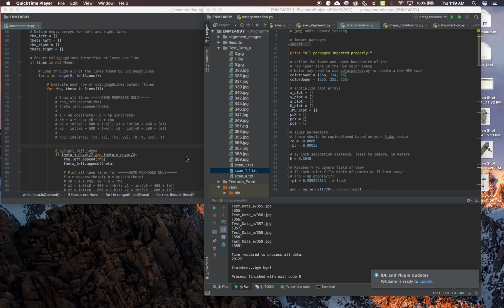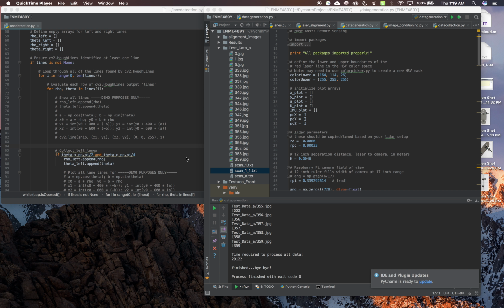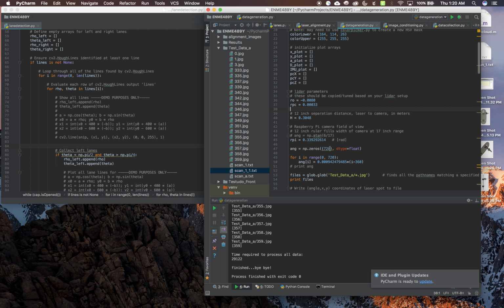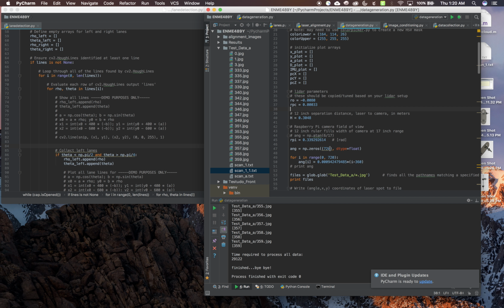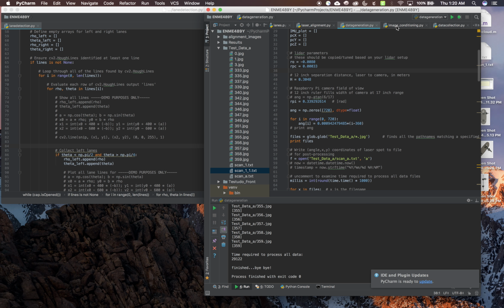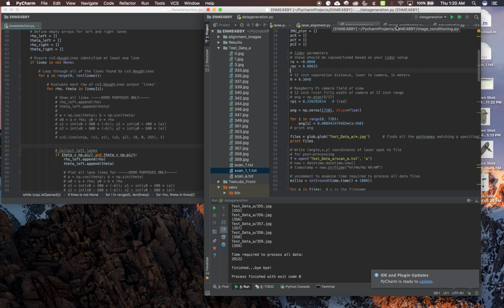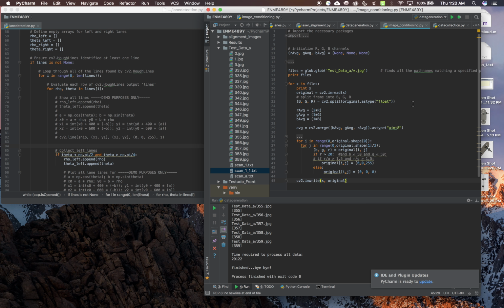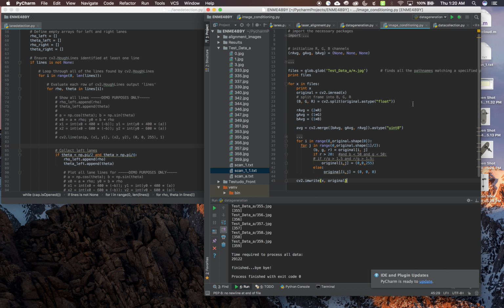Test Lidar Data Analysis